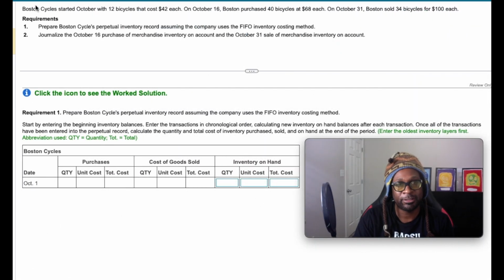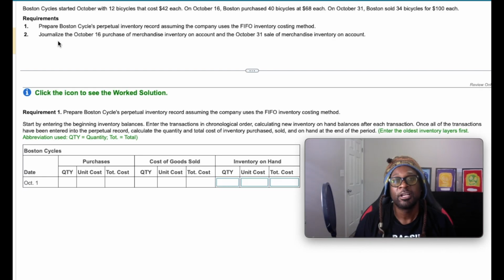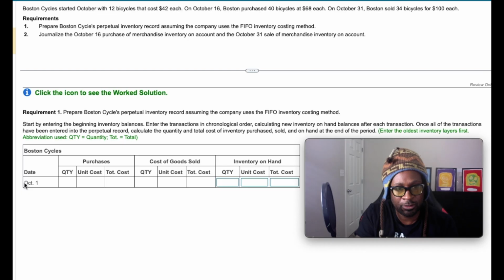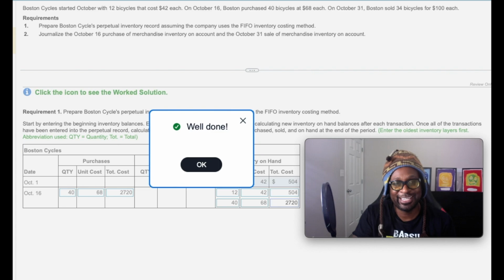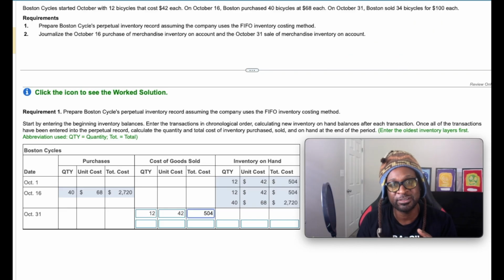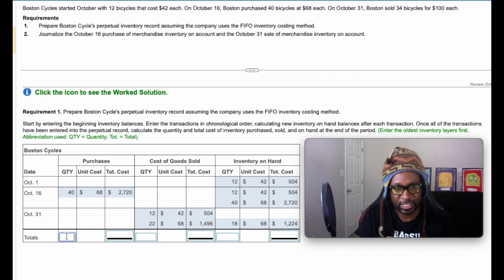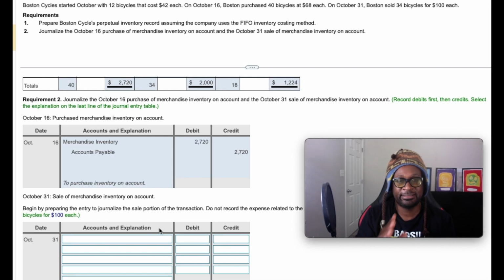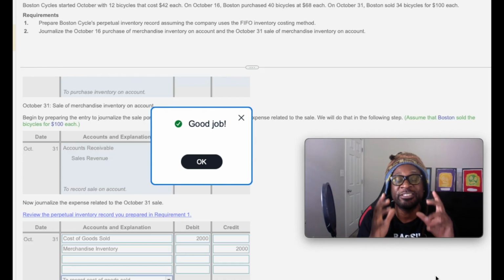FIFO Problem: How to Calculate Inventory & Journalize Transactions - First In First Out Accounting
In this video, I provide you with a step-by-step guide on how to calculate Ending Inventory & Cost of Goods Sold  under the First In First Out Costing Method. Discover how FIFO operates in the context of inventory valuation through a illustrative walkthrough problem. You will also learn how to record record transactions on both the purchase and sales side of inventory.🏆